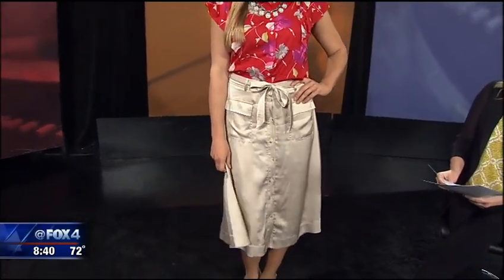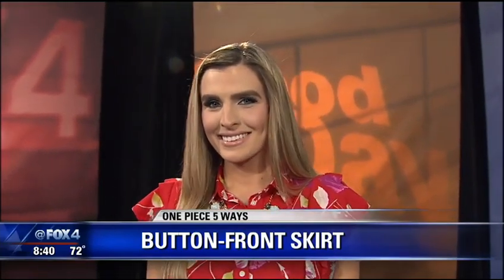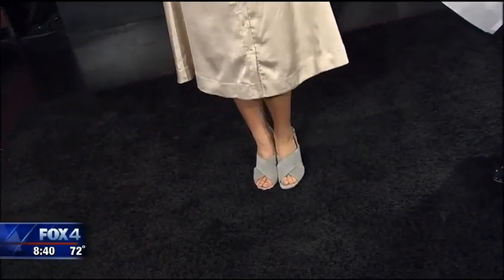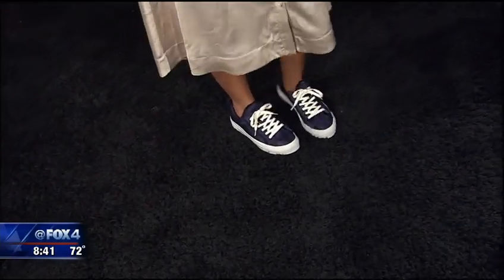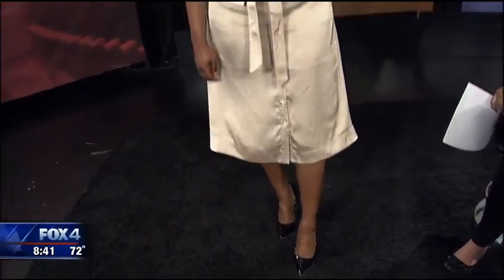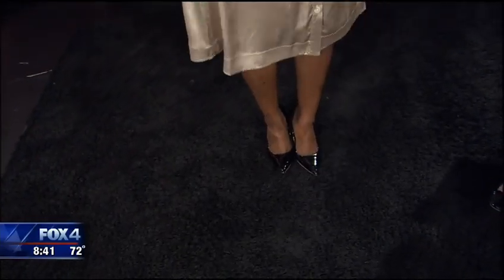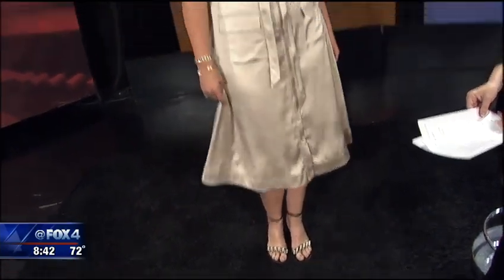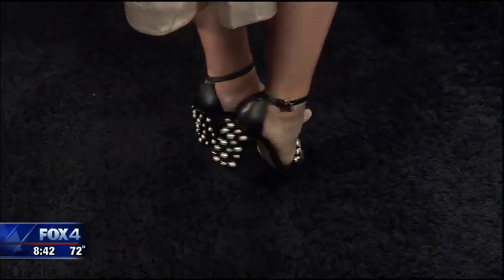1 Skirt 5 Ways